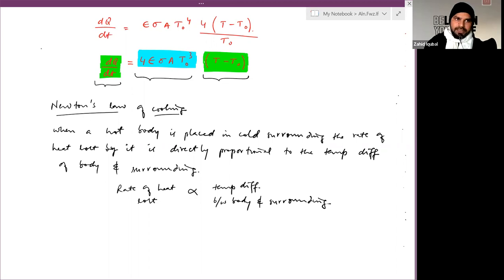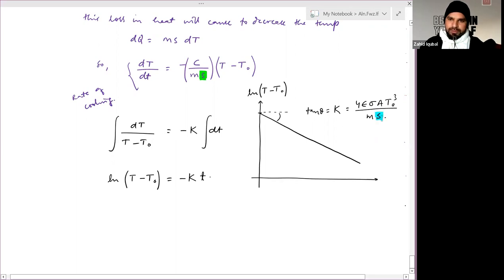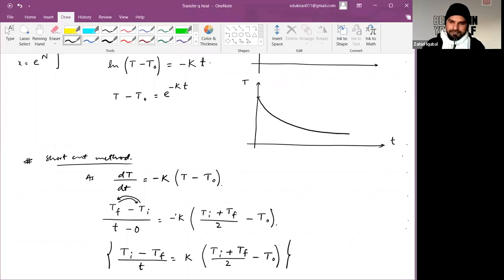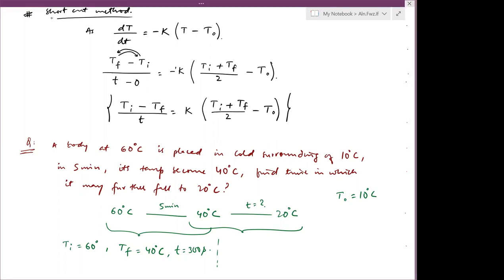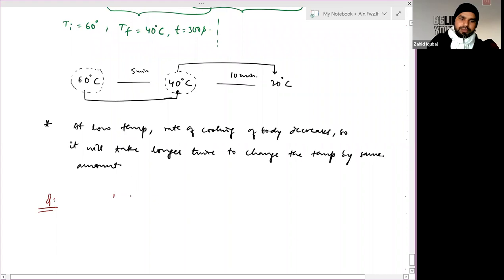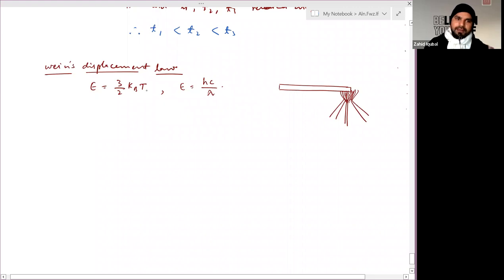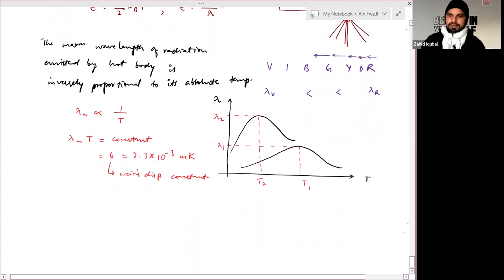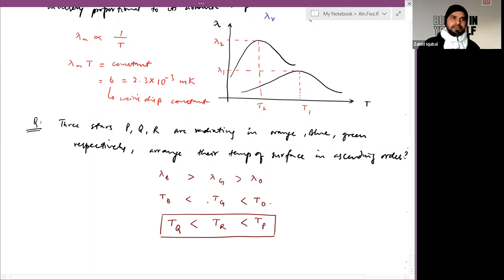Learnivio | Newton's Law of Cooling | Thermal Properties of Matter | Lect 2 | IR Batch | 31-01-2022